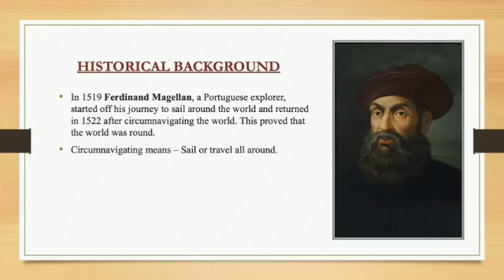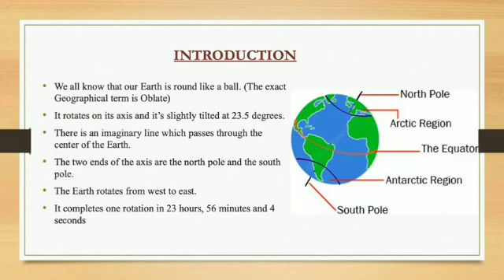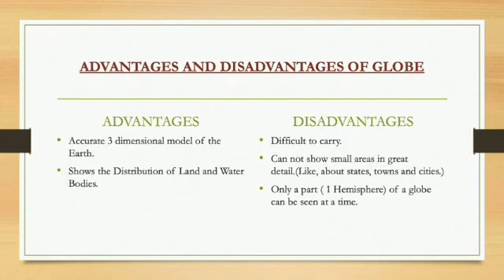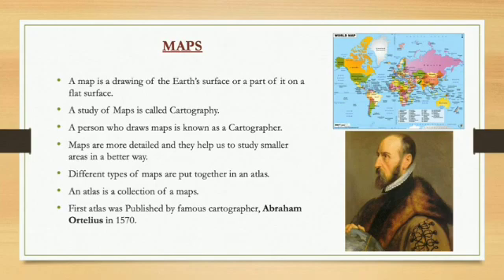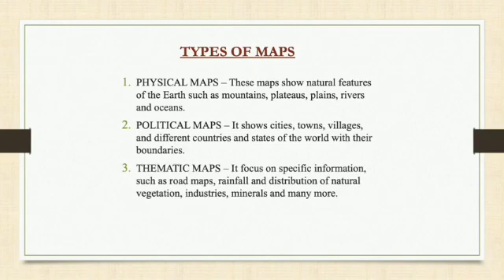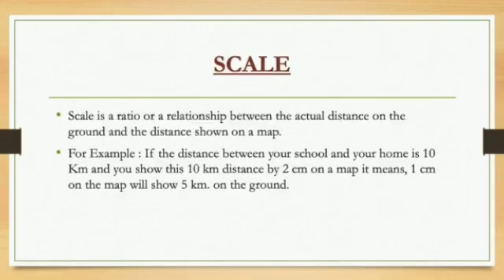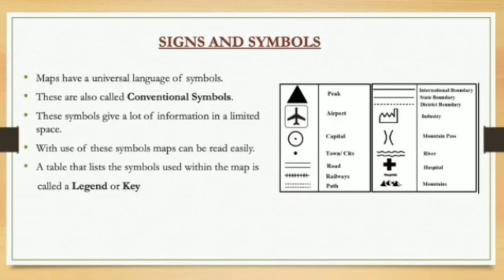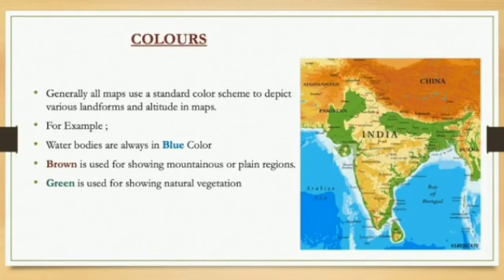Social Studies Class V Chapter 1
PDF of Full chapter answers